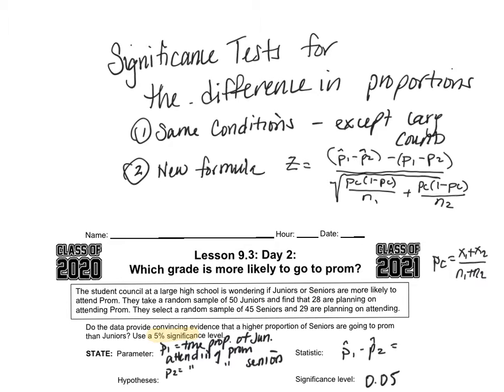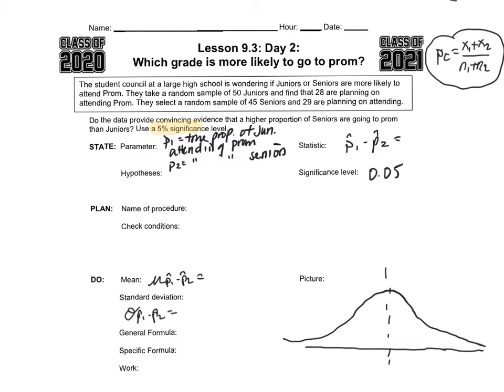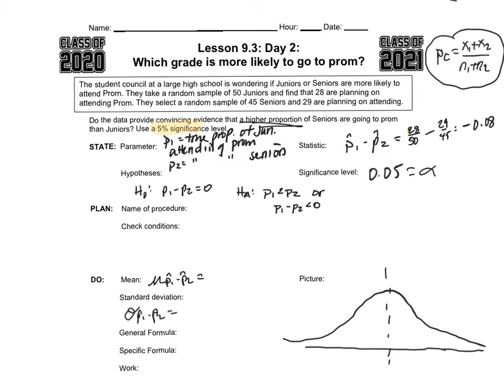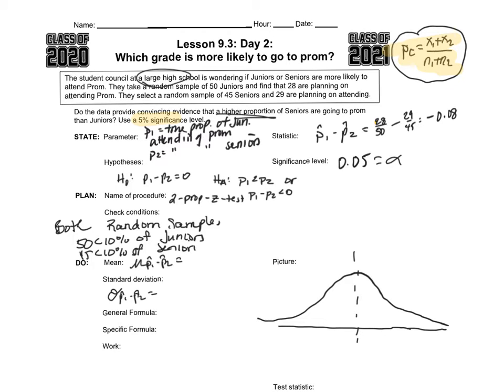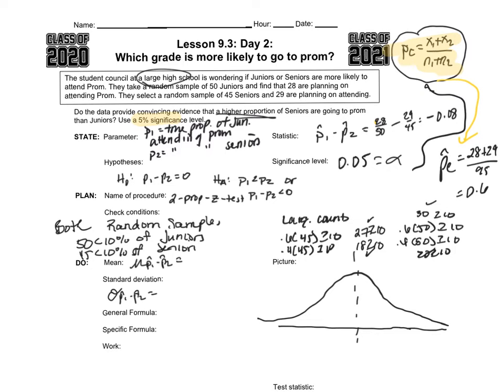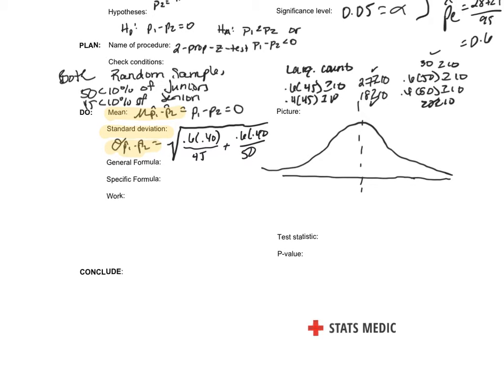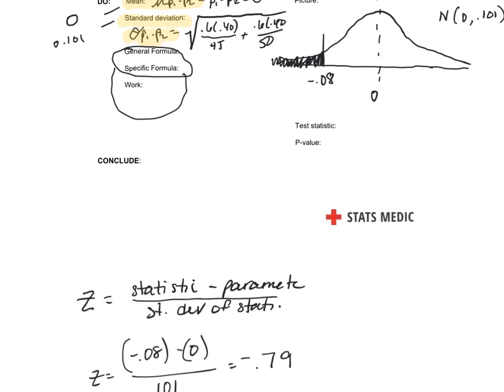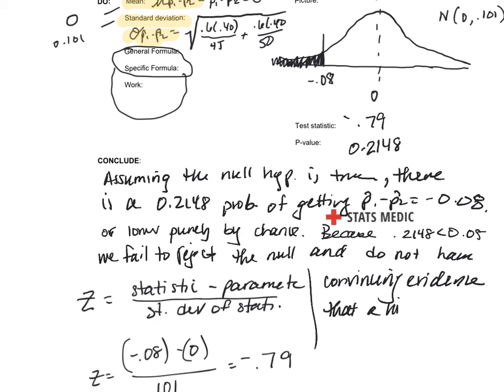9.3 Day 2